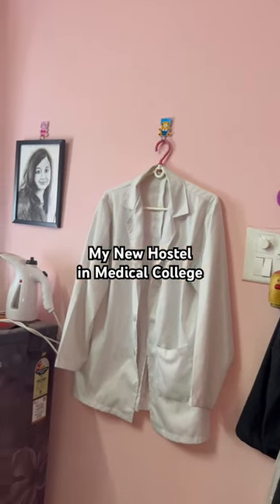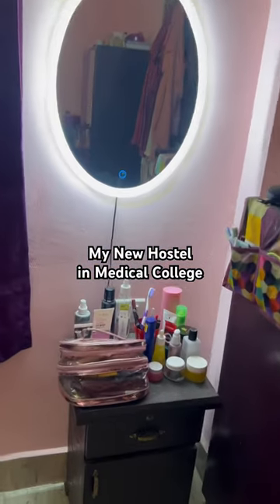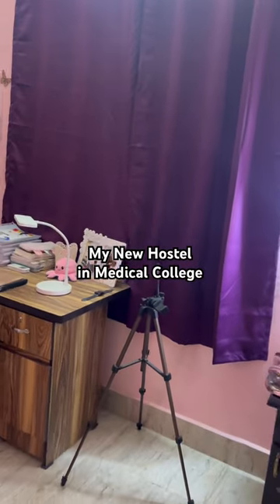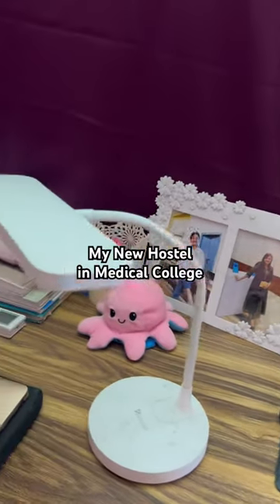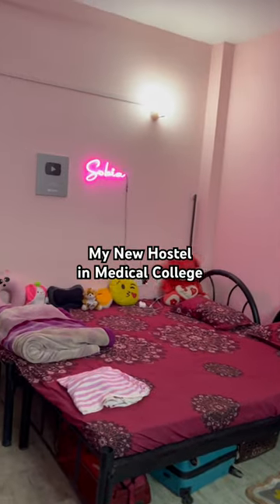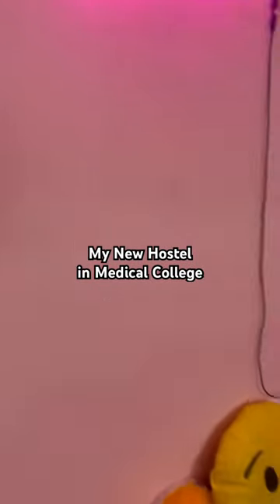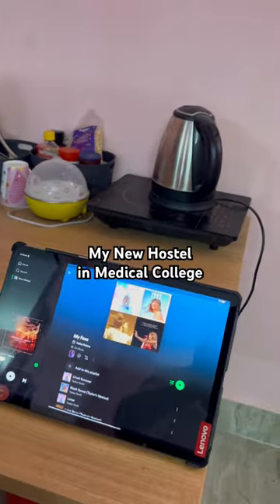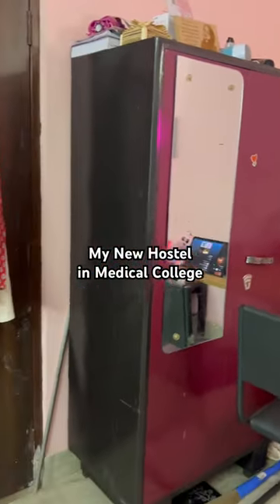My New Hostel Room in Medical College | Inside of the Girls Hostel Room in NMCH,Patna | Mini Vlog